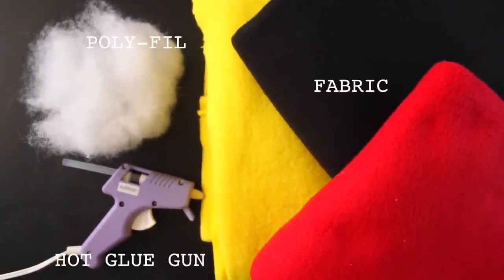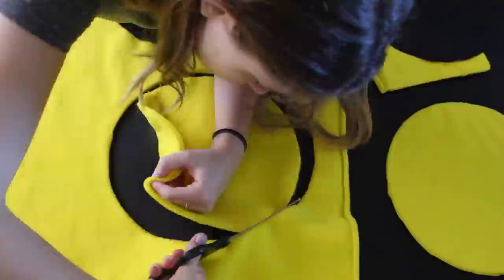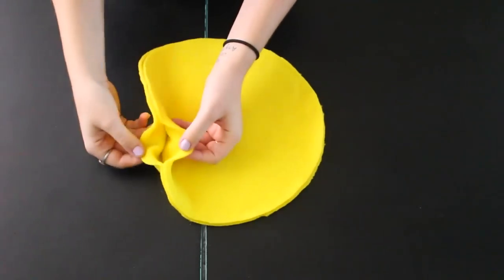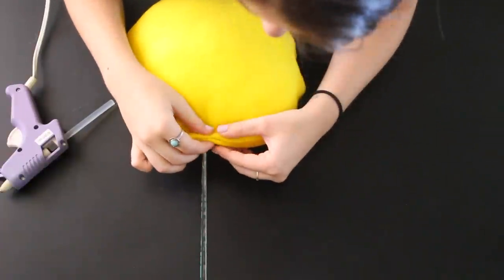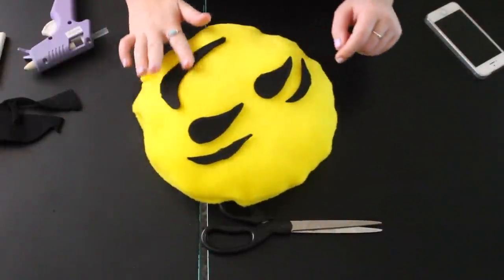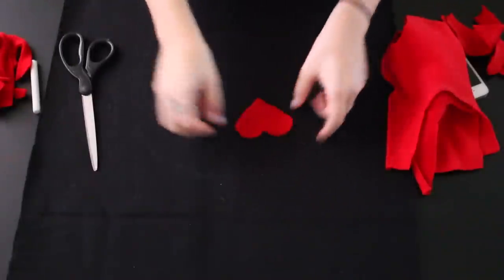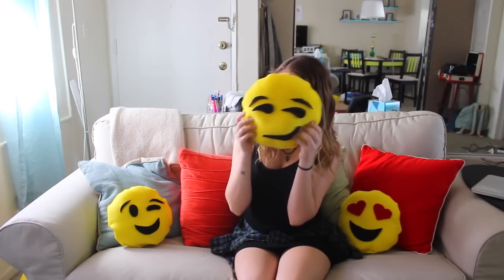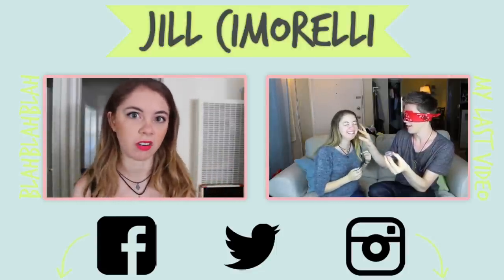Easy DIY No Sew Emoji Pillows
Learn to make easy DIY Emoji Pillows!

Hey guys!! So in today’s video I’m showing you how to make these freaking adorable and super easy DIY no sew emoji pillows! I think they’re seriously so cute and they were SO easy to make.

⇹ SUPPLIES NEEDED
One Yard of Yellow Fleece Fabric
Half Yard of Red Fleece Fabric
Half Yard of Black Fleece Fabric
**I had lots of extra fabric, so feel free to get less of each! Up to you!**
Scissors
Hot Glue Gun
Poly-Fil

⇹ MUSIC
Retrograde - James Blake